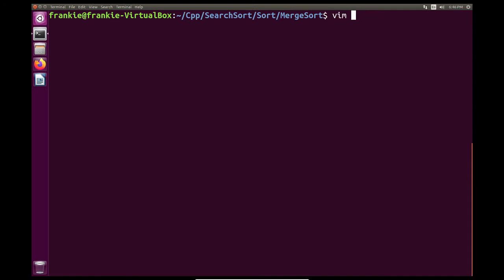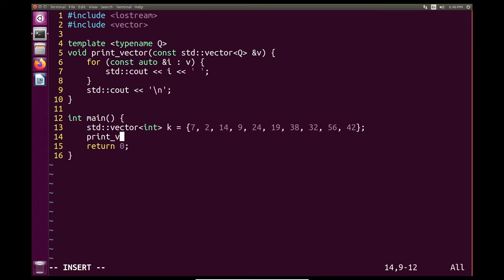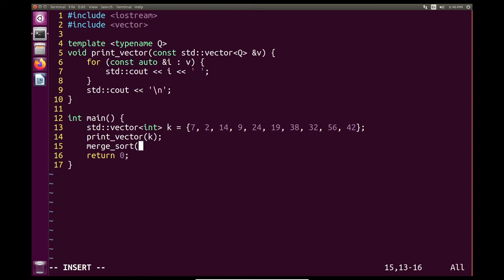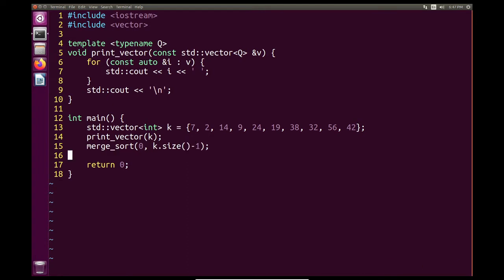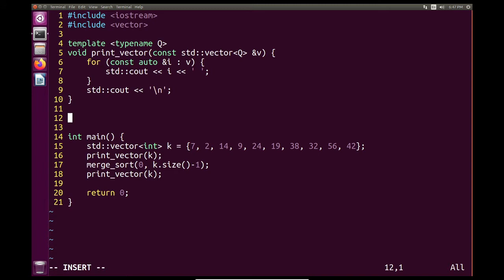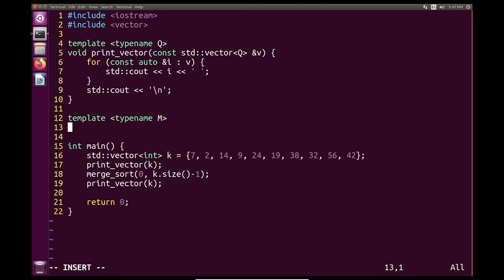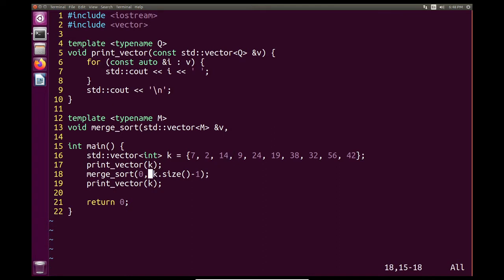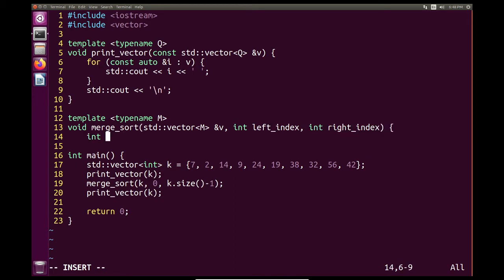C++ Sorting: MergeSort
In this video I talk about merge sort.